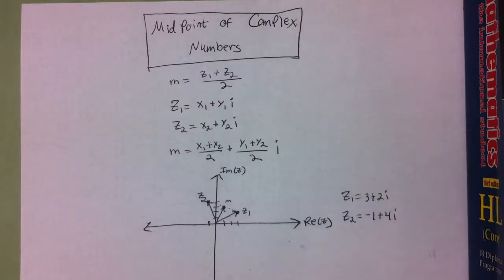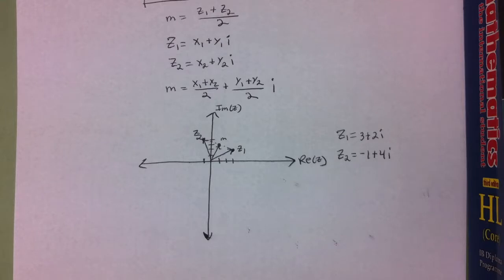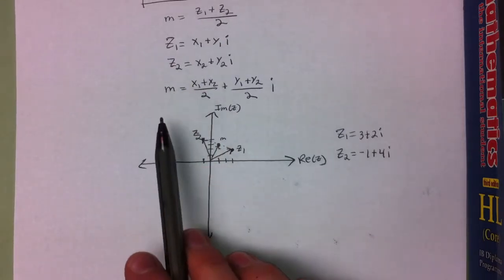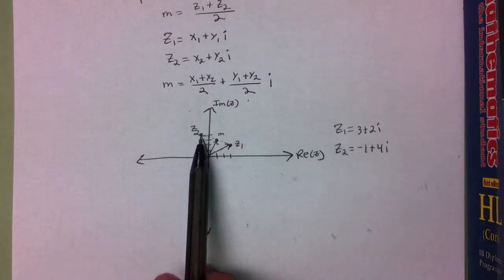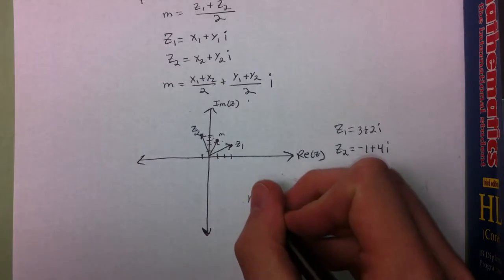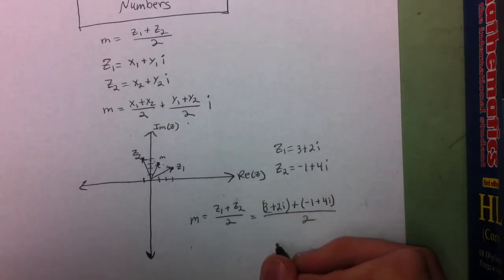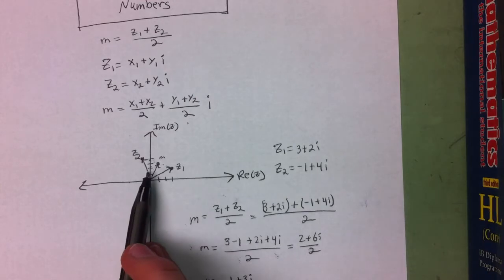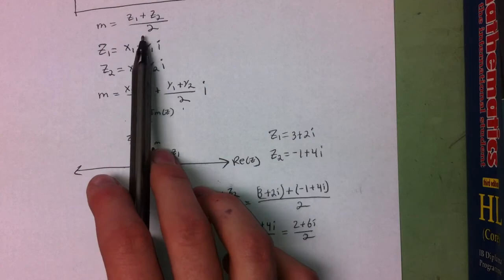Finding the Midpoint of Two Complex Numbers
Explains and walks through a problem involving how to find the midpoint of two complex numbers.